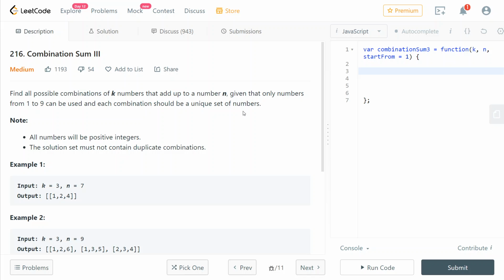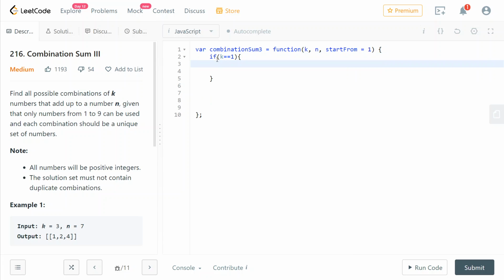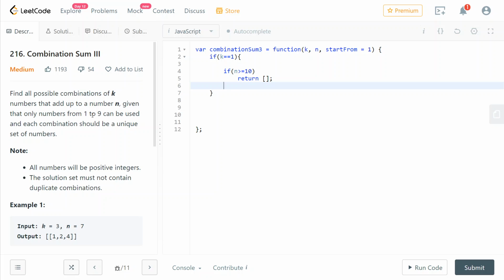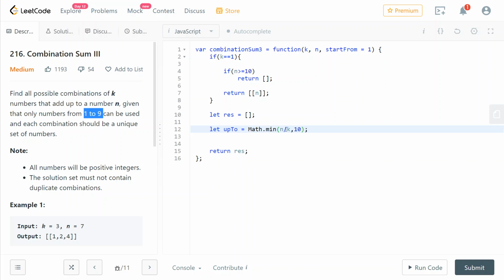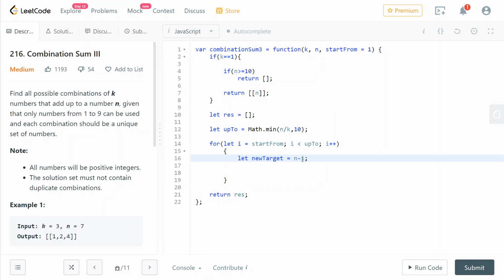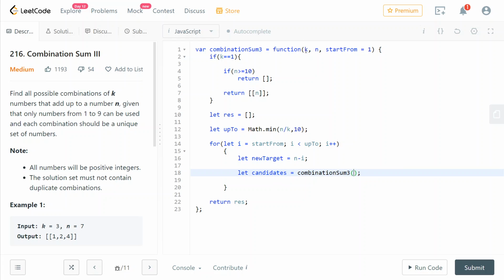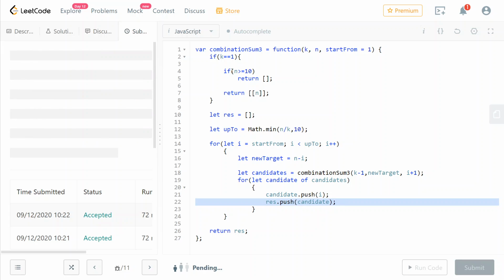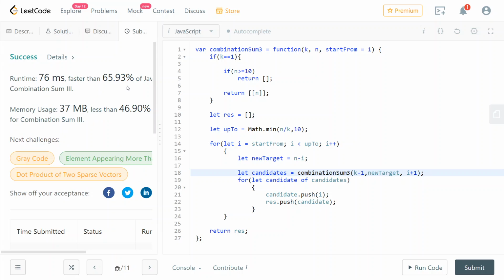LeetCode 216. Combination Sum III